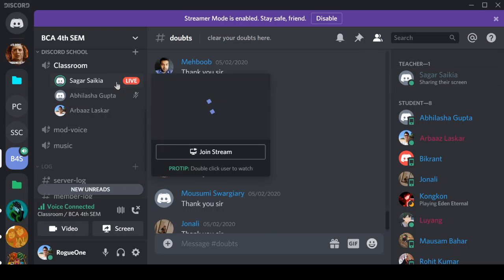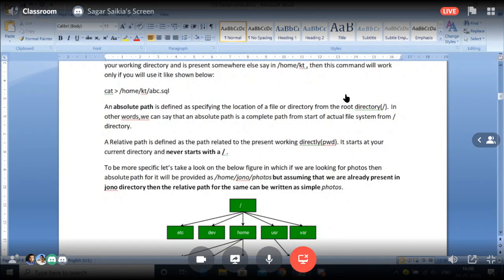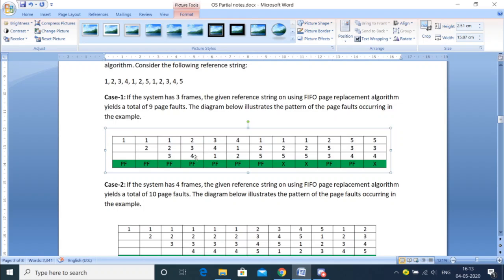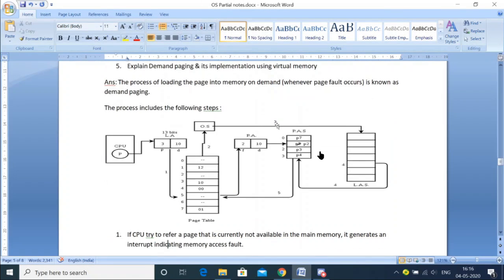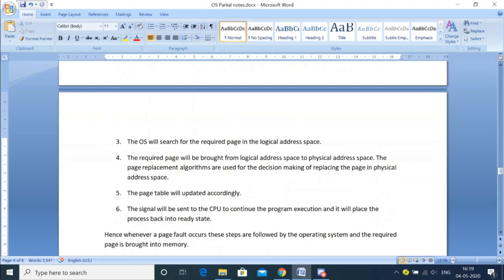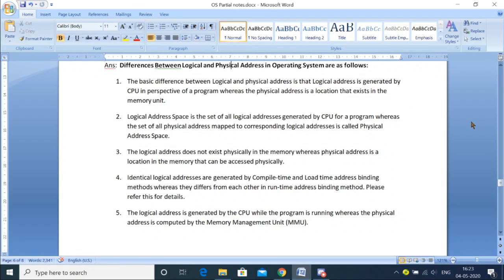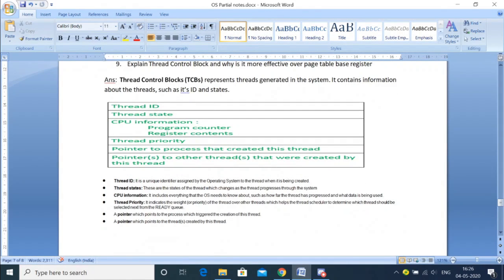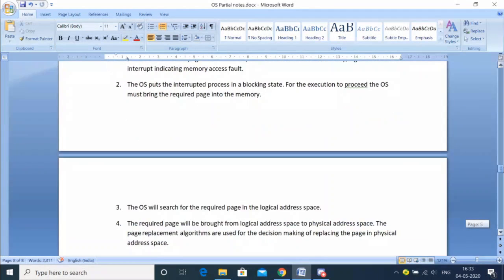OS: Lecture #15 on Absolute Path, Belady's Anomaly, Direct Memory Access (DMA) and Demand Paging etc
This is the online class taken Sagar Saikia on 4th May 2020 on Absolute Path, Belady's Anomaly, Direct Memory Access (DMA), Demand Paging, Block I/O, Logical Address Space & Physical Address Space, Spooling, Thread Control Block (TCB) and Linking & Loading,